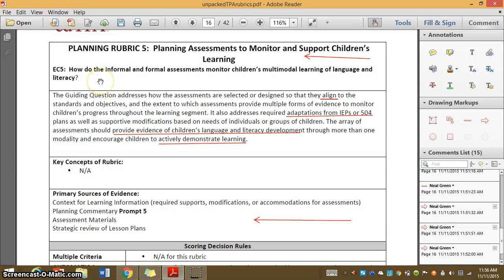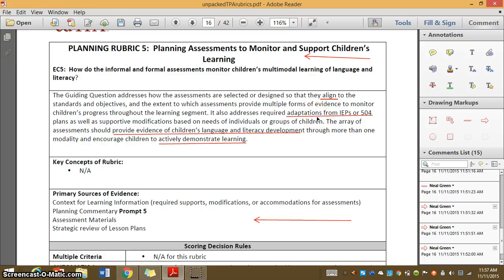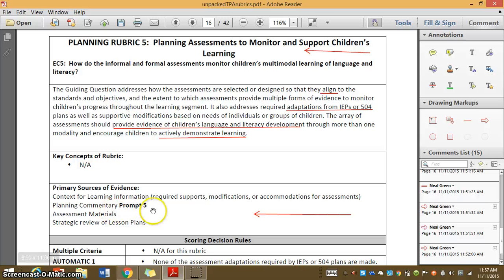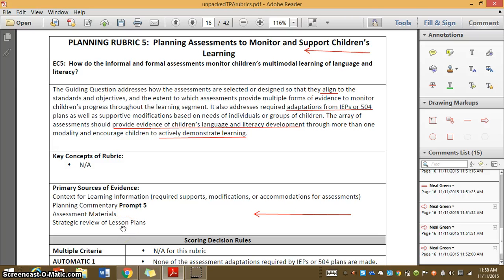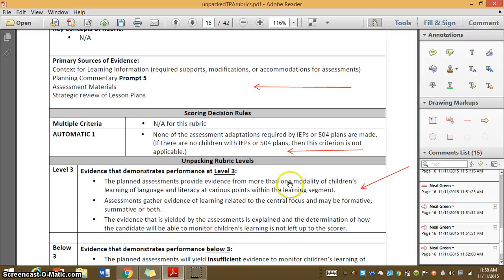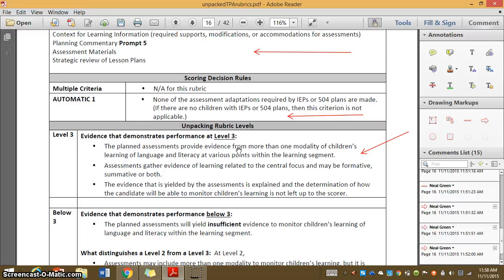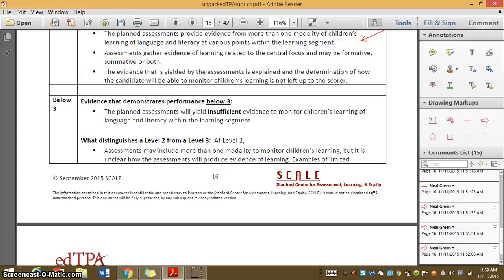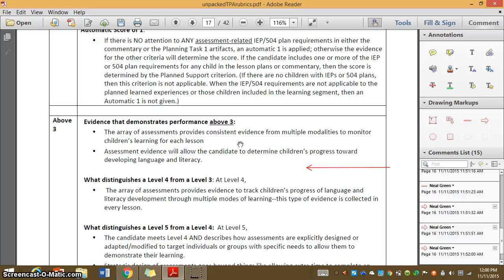unpacking rubric 5